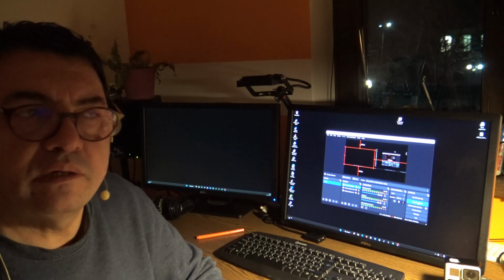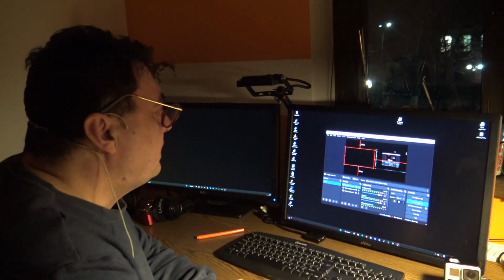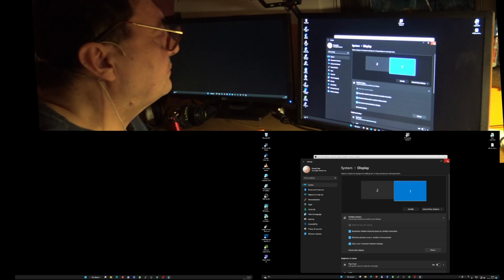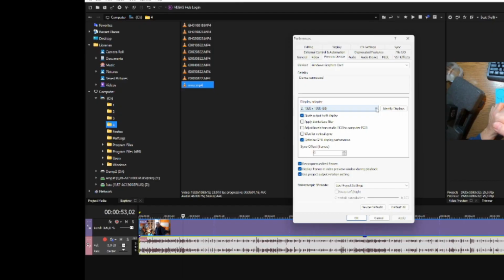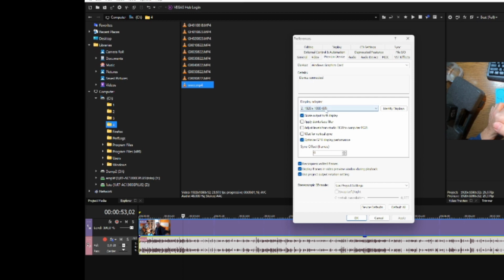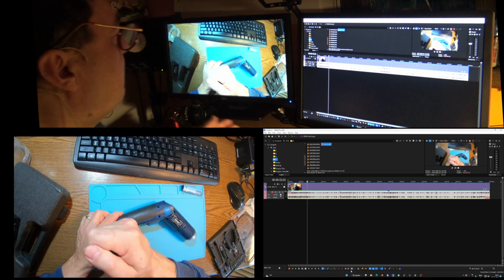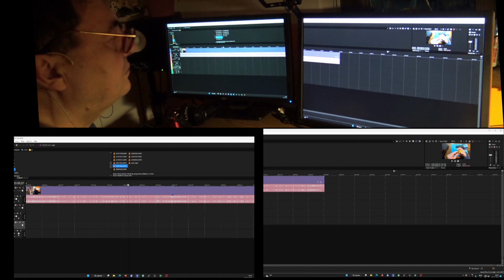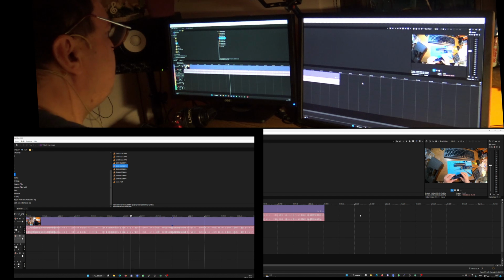Second display like a Vegas Pro preview device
Just installing a second display for preview multitrack video and audio editor brings more space for tracks and better preview image quality.How to set preferences in Vegas Pro, also works with all major video software.